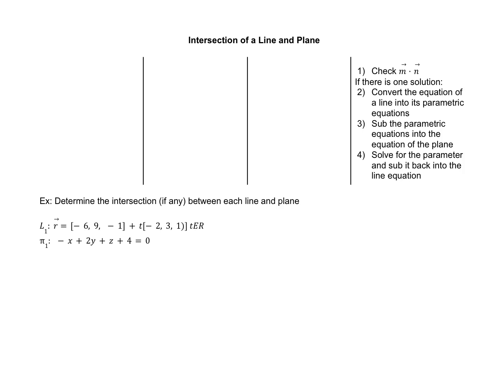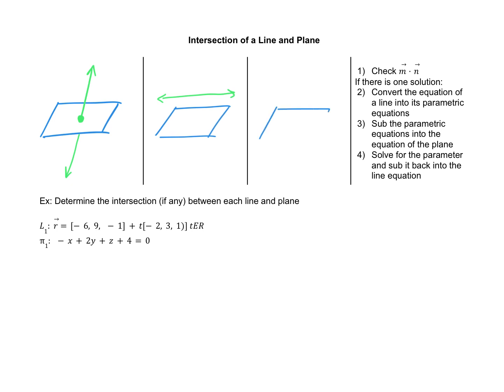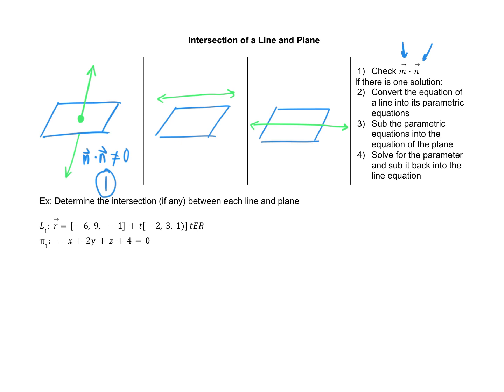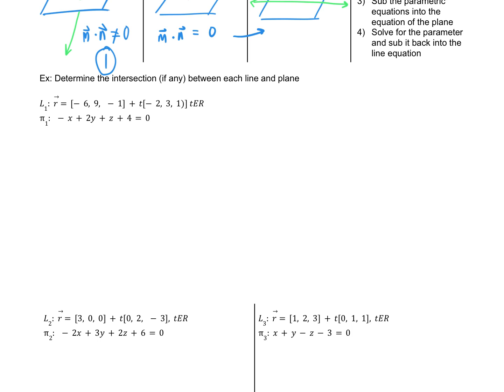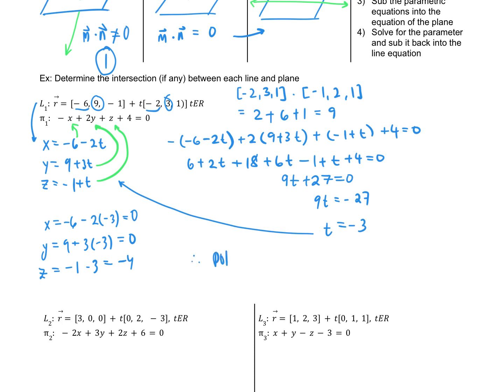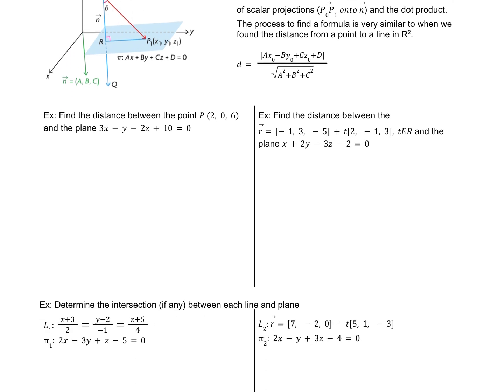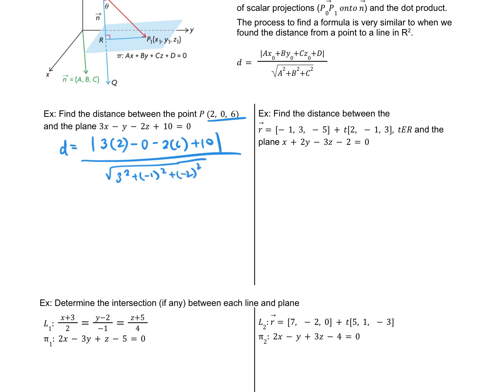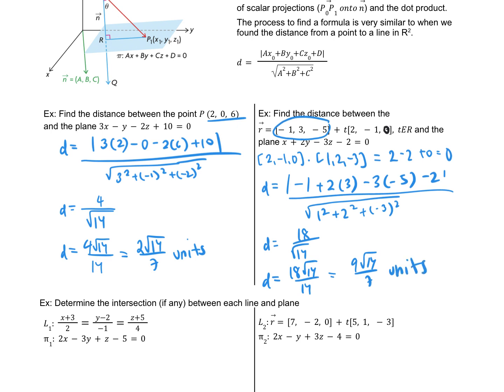Intersection of a Line and Plane